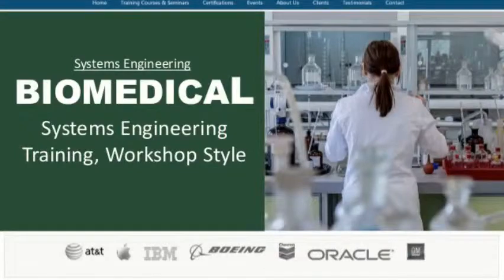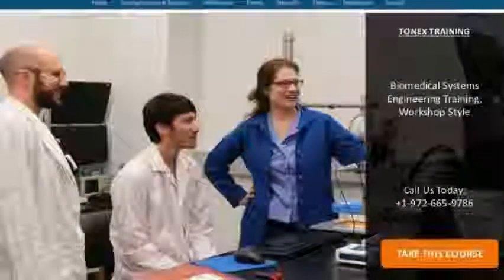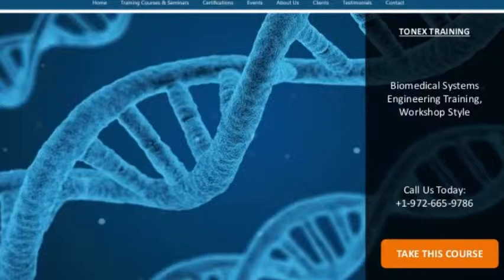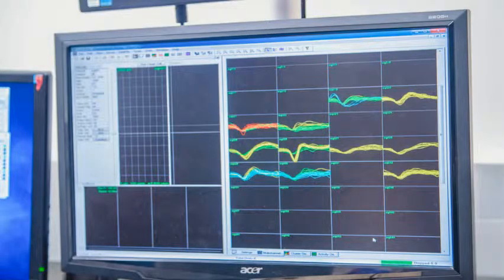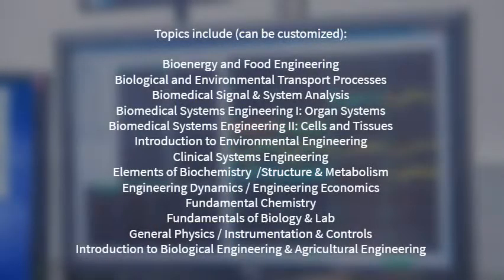Biomedical systems engineering training, workshop style 2019 ‐Tonex.Com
Biomedical Systems Engineering Training Workshop uniquely covers many aspects of biomedical engineering using interdisciplinary training bootcamp. Biomedical Systems Engineering Training build a strong foundations in both engineering and the life sciences and equips our attendees to tackle complex bioengineering problems and design challenges.  A system thinking and a systems approach will  integrate engineering, reliability, safety, chemical, mechanical, and electrical engineering to provide molecule-to-organ system understanding. By covering conceptual and technological advances in the biomedical sciences, you will improve the understanding, diagnosis, and treatment of diseases and to other health-related issues.

Topics include (can be customized):

Bioenergy and Food Engineering
Biological and Environmental Transport Processes
Biomedical Signal & System Analysis
Biomedical Systems Engineering I: Organ Systems
Biomedical Systems Engineering II: Cells and Tissues
Introduction to Environmental Engineering
Clinical Systems Engineering
Elements of Biochemistry
Structure & Metabolism
Engineering Dynamics
Engineering Economics
Fundamental Chemistry
Fundamentals of Biology & Lab
General Physics
Instrumentation & Controls
Introduction to Biological Engineering & Agricultural Engineering